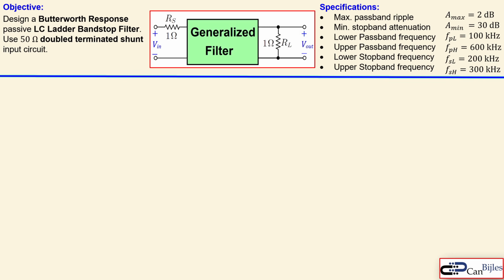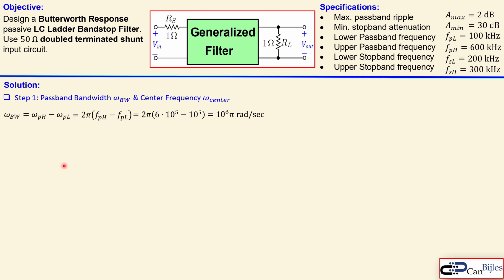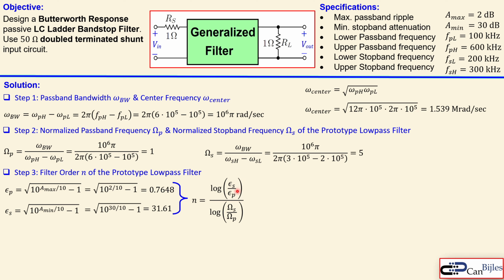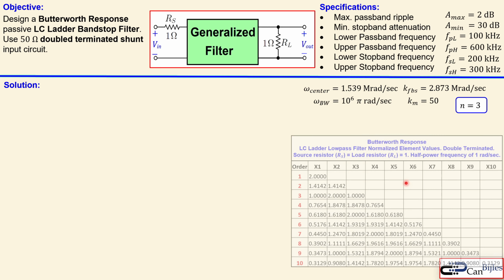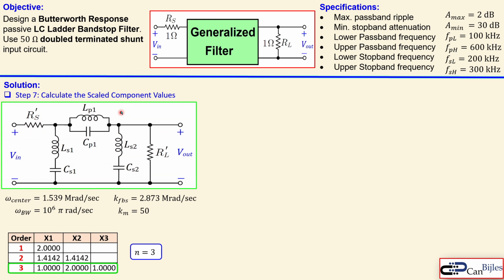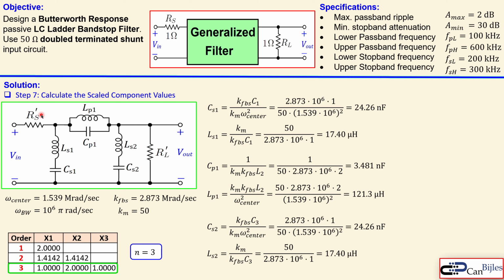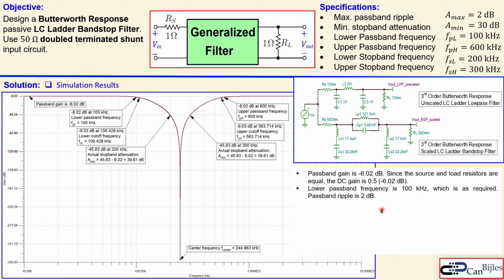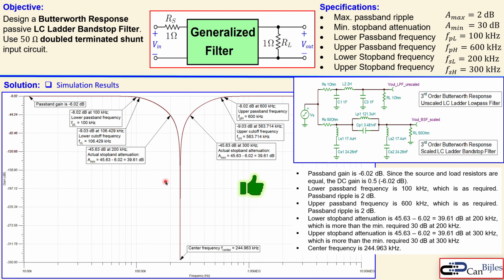LC Ladder Bandstop Filter Design 👍⚡️Butterworth Response - 3rd Order 💡 Example 6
In this video, we will discuss the LC ladder filter design having a Butterworth response characteristics. The designed filter is a passive third-order LC bandstop filter. We will make the transformation from the lowpass filter circuit into the bandstop filter circuit. We will workout the design step by step and verify our calculations using simulations in TINA-TI SPICE.